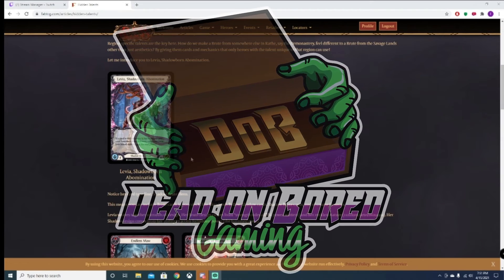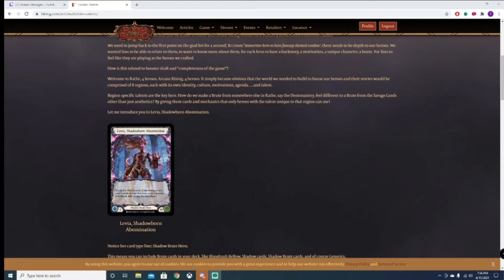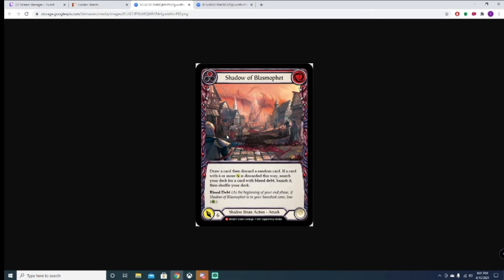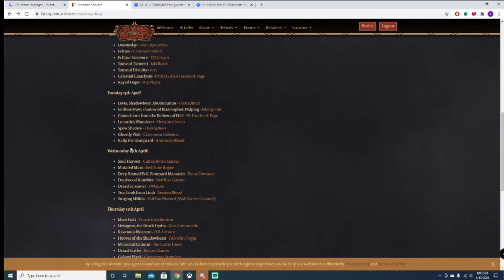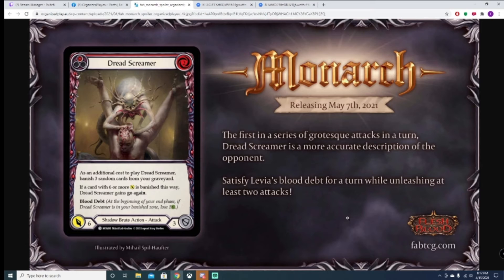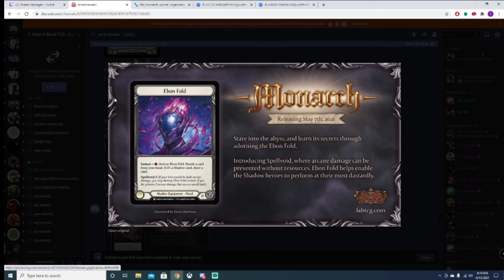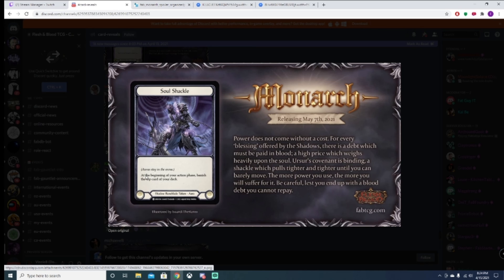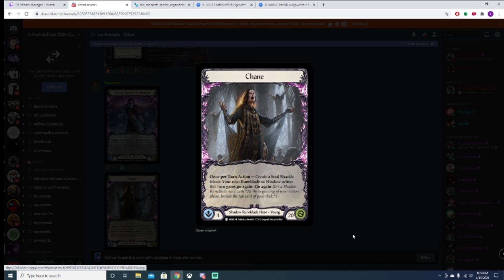Spoiler discussion, 4/15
Me and Bob look over this weeks spoilers and discuss the cards and the implications of adding Talents. Its a fun little dive into the newest known cards coming out in Monarch, come hang out and Join the Convo!